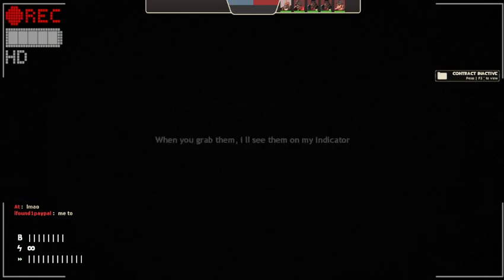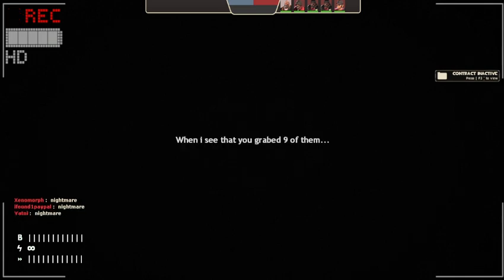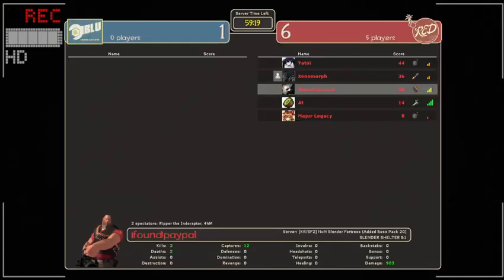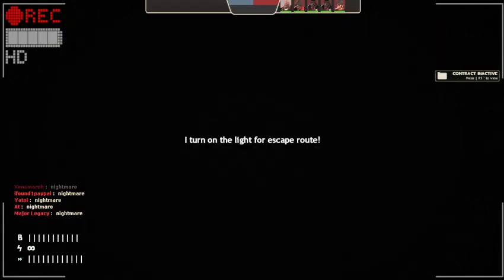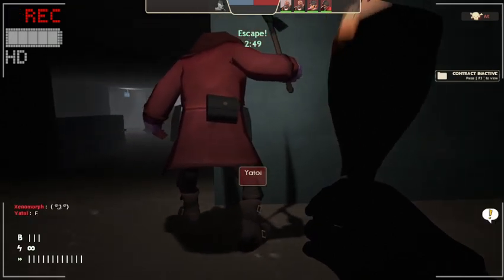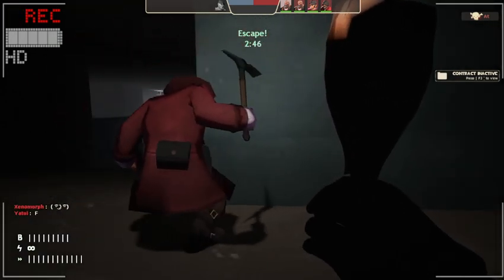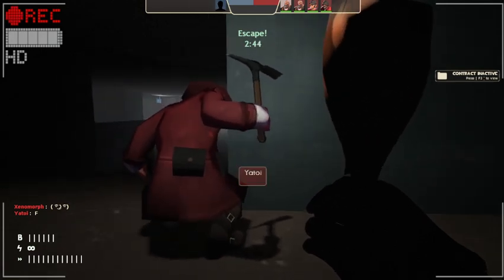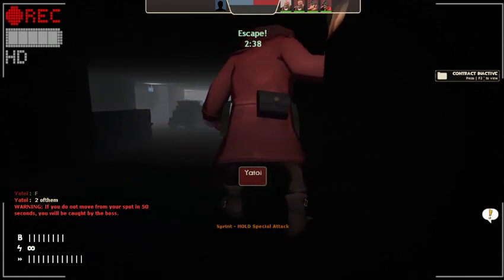Slender Fortess 2 Thomas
we like to party